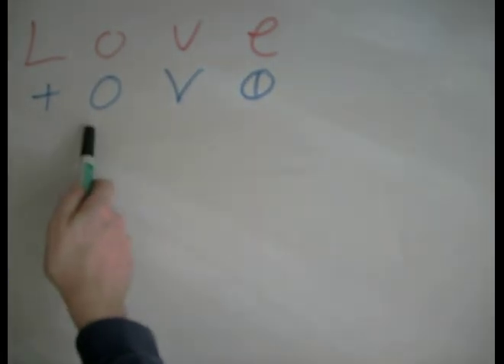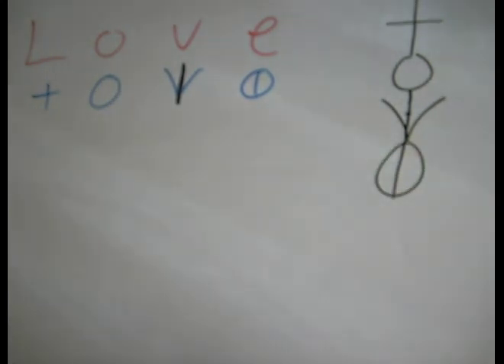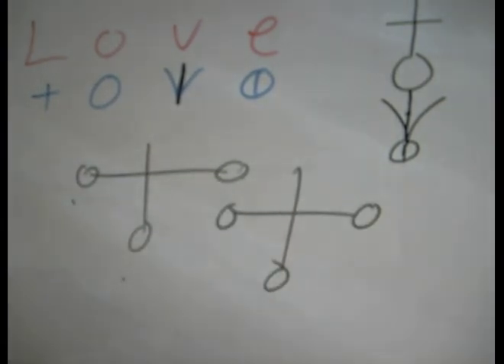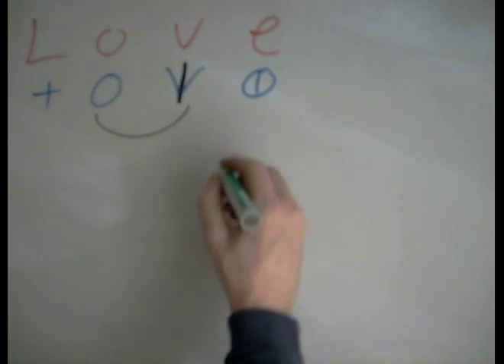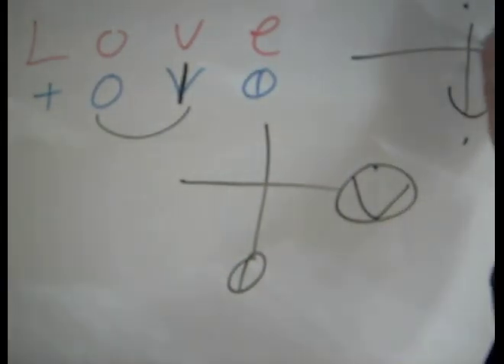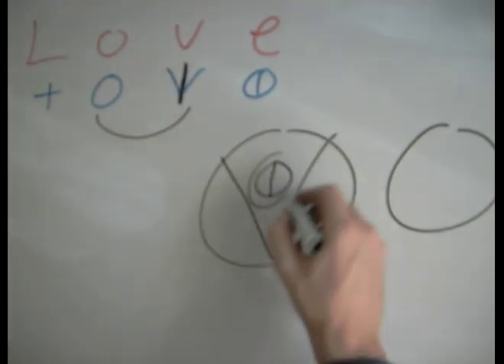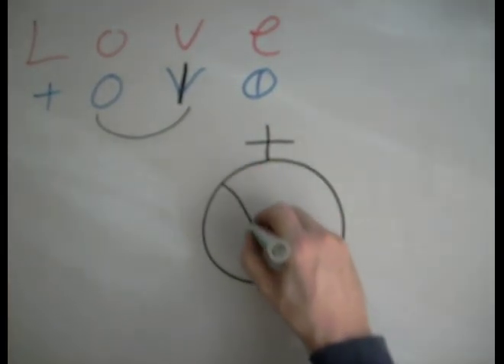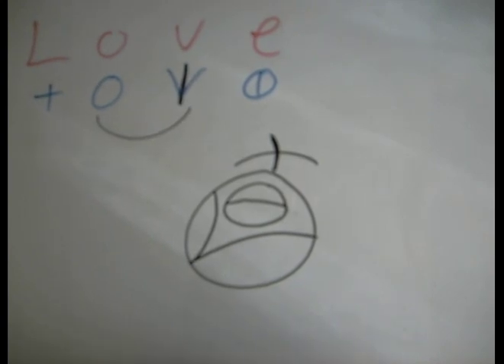Love Symbols - How to Draw Love Symbols and Glyphs - Dscript 2012 text art lessons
this art lesson shows how to draw the symbols and glyphs for "love", here we use Dscript to write teh letters L O V E, and them combins them to form love,, these alphabet symbols are legible, sequence is visible, and look great. more info